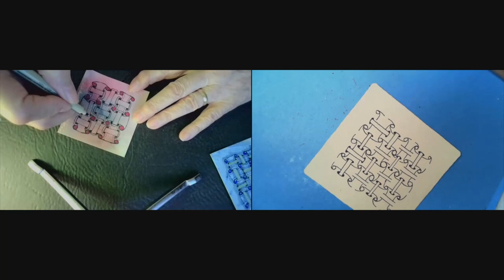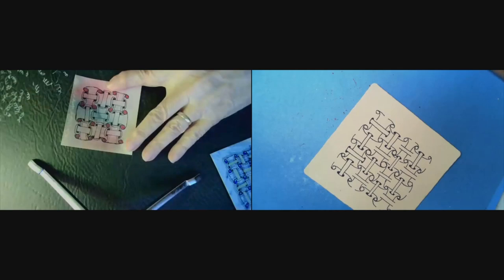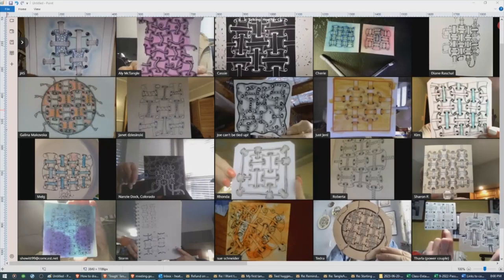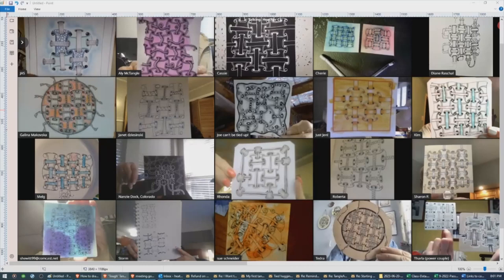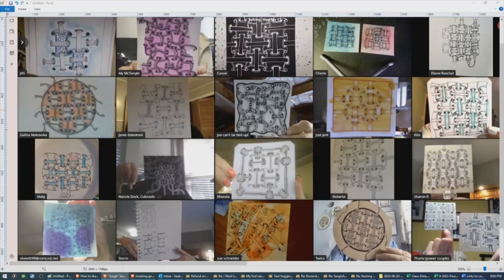Tied Huggins | Replay of 'Tough' Tangle Tuesday PM Session | Zentangle®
Enjoy this replay of the 6/20/2023 PM 'Tough" Tangle Tuesday Session where we focused on the tangle, Tied Huggins by CZT Lisette Hofer

In these sessions, we focus on tangles with one or more of these criteria: More steps than normal, takes considerable focus, and/or just tricky in nature. Sometimes they end up easier than first look. Join us for this extra challenge!!

General items for tangling:
✨ Pens: Microns or other fine liners, in black, and other colors.
✨ For shading: pencil, (graphite – regular No.2 is great)

for Class info, Step-outs, Zentangle® Purchase supplies, Blog, etc.
On the store page I have a link to Dick Blick .com. Shopping through my links helps me out a lot! Thanks in advance!
Happy Tangling!!!

Heather Hartwick Gladden, CZT This video is solely the property of Heather Hartwick Gladden, a Certified Zentangle Teacher acting with permission from Zentangle, Inc., and may not be copied, recorded or redistributed without the prior written consent of Heather Hartwick Gladden, CZT and Zentangle, Inc. All Zentangle related trademarks are the sole and exclusive property of Zentangle, Inc., and may not be copied, recorded, reproduced or otherwise used without the express prior written consent of Zentangle, Inc.